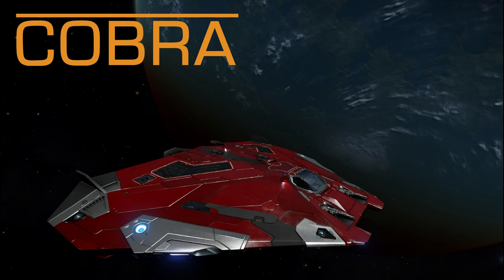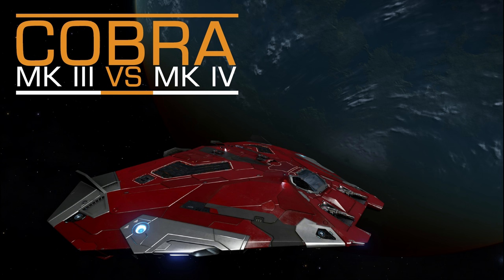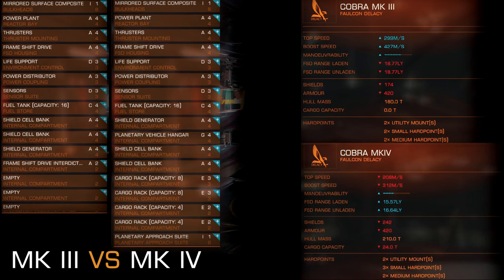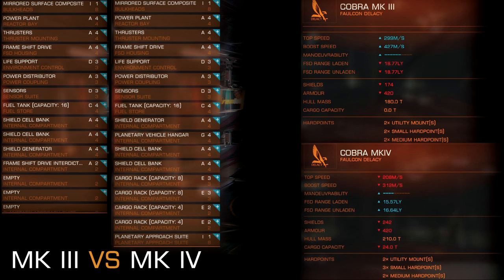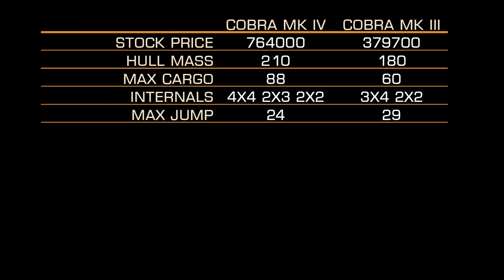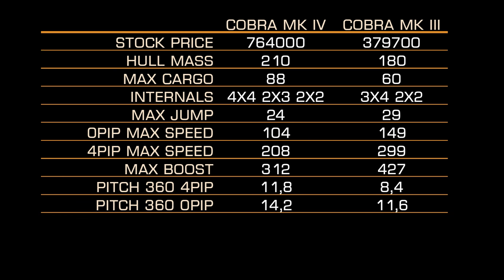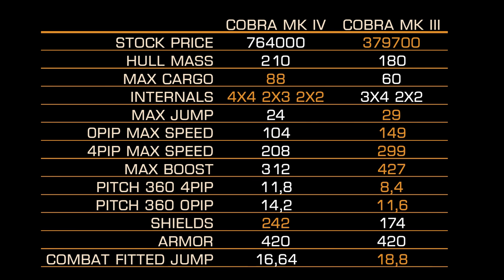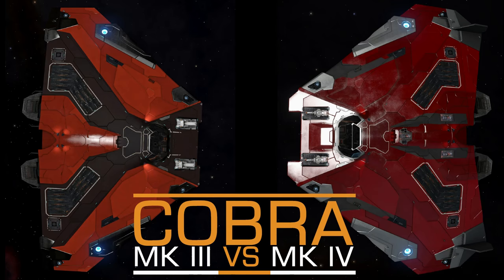Elite: Dangerous. Cobra Mk IV vs Cobra Mk III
In Horizons we have an exclusive variant of Cobra for players who own both Elite: Dangerous and Elite Dangerous: Horizons, or pre-ordered it during an exclusive time period.

As an exclusive ship it cannot be even remotely good because otherwise there will pop up threads about pay to win or similar complaints, so Cobra Mk IV has to be very average and without any advantages, but do we really need an exclusive ship that cannot be good because of it's exclusiveness? My answer is no, especially considering that Mk IV has only better shields and more internal compartments but all the rest stats are actually worse or equal compared to Cobra Mk III.